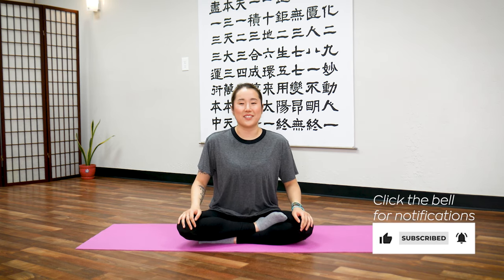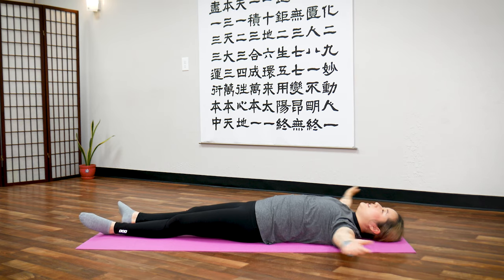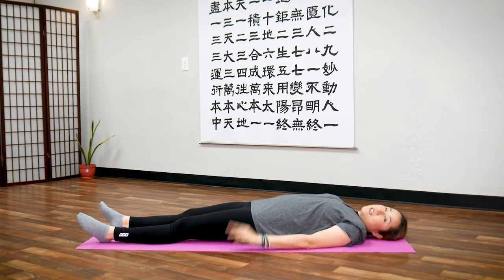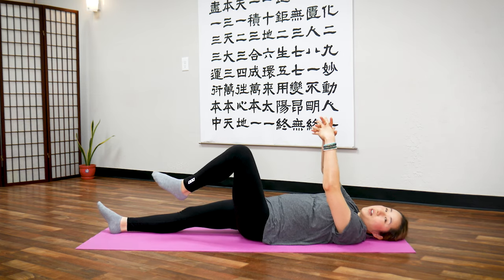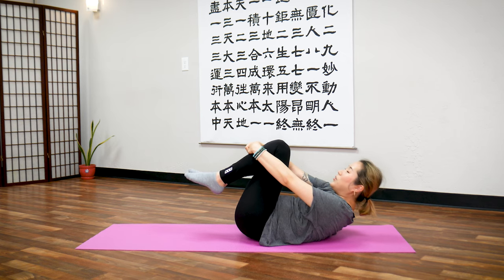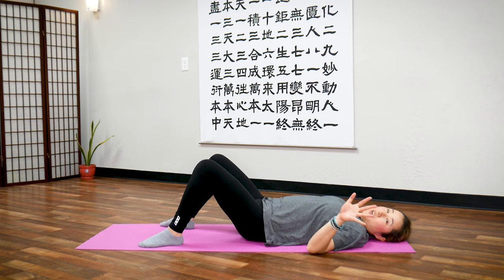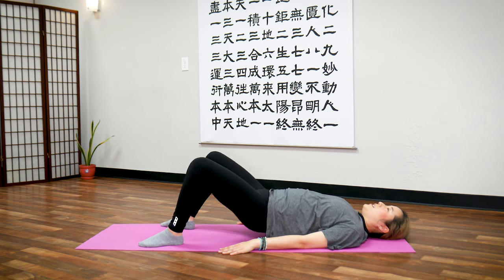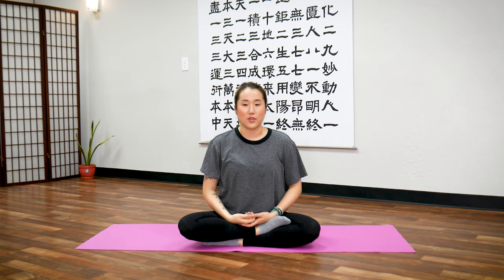Meridian Exercises for CONSTIPATION | 10 Minute Daily Routines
Do you experience occasional or chronic constipation? Try this 10 minute routine to open up meridian channels in your body that are related to good digestion and relieving constipation.